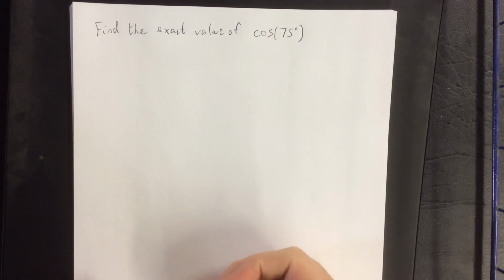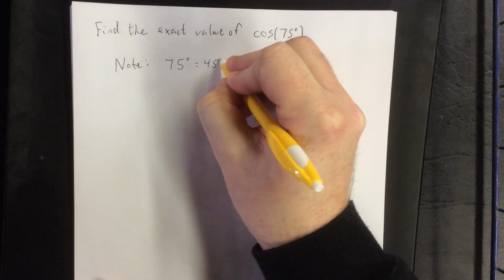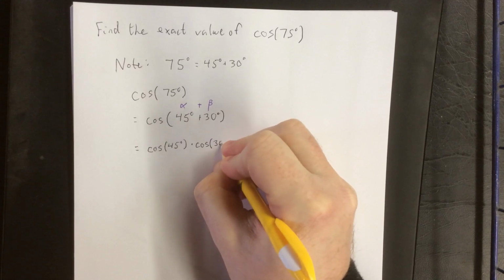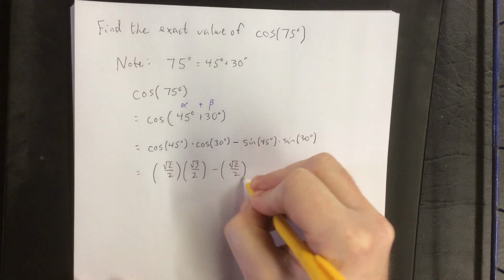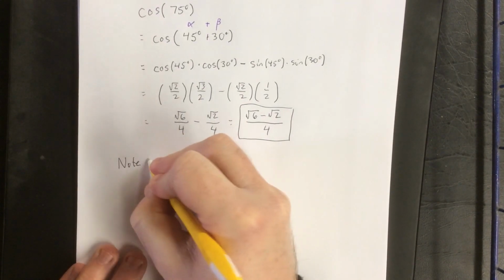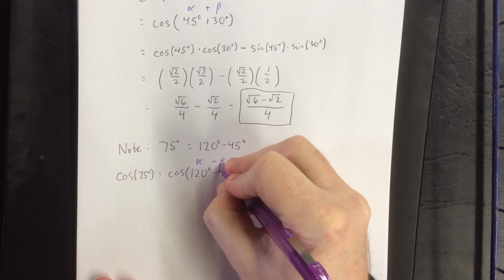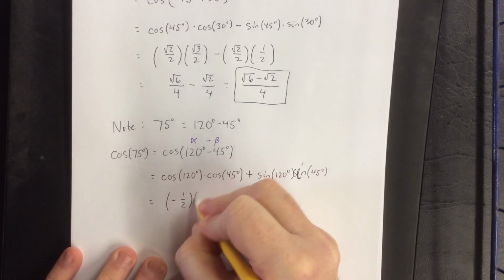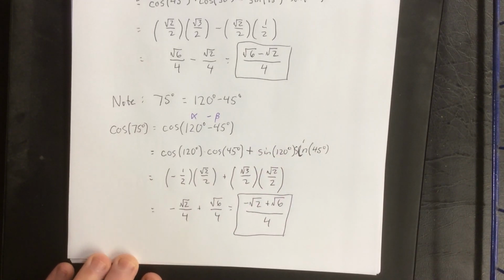Example of sum and difference identities: cos(75)